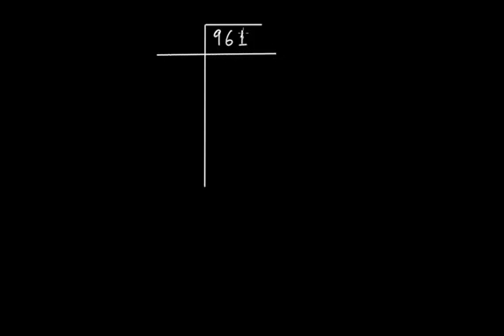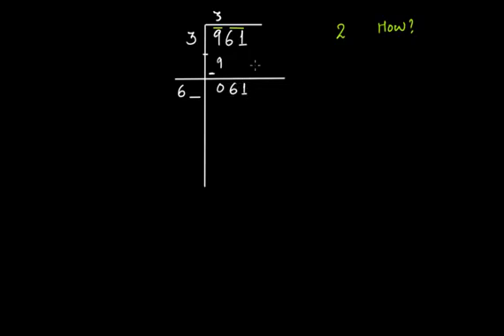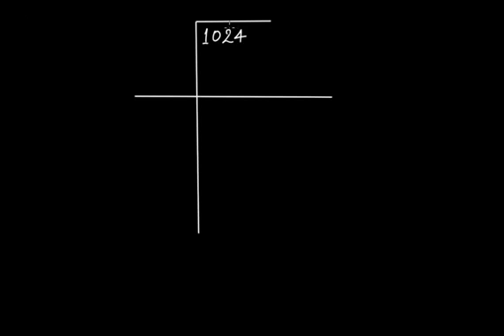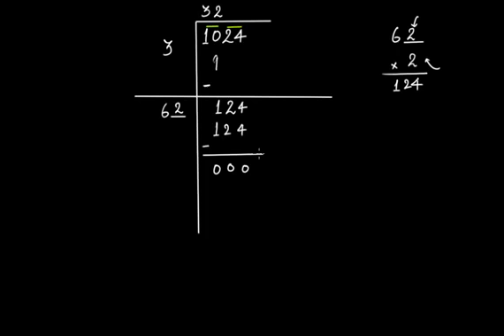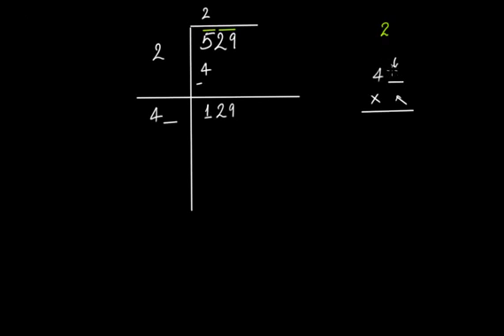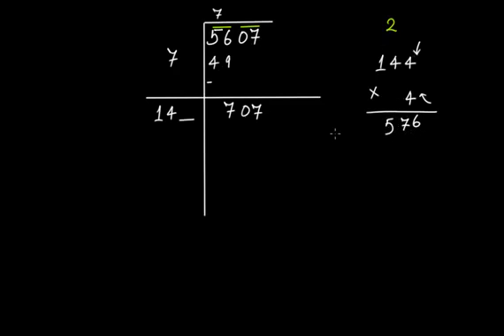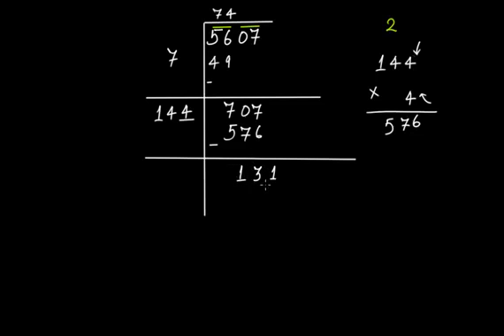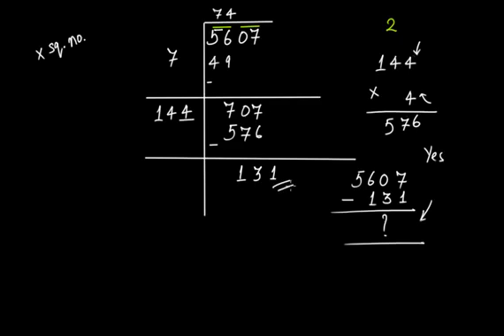class 8 : Square roots